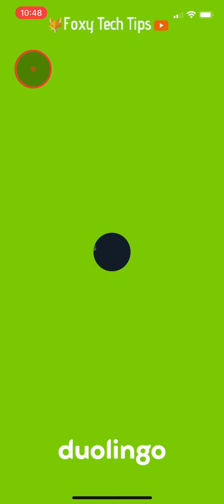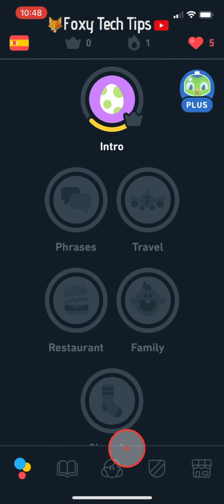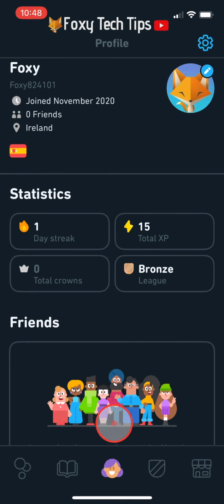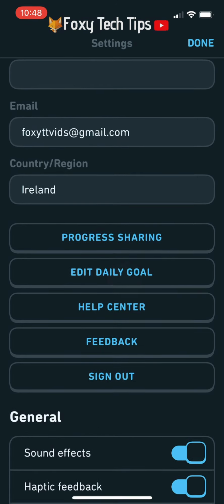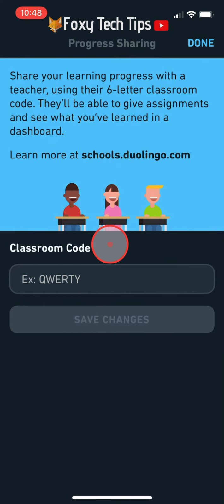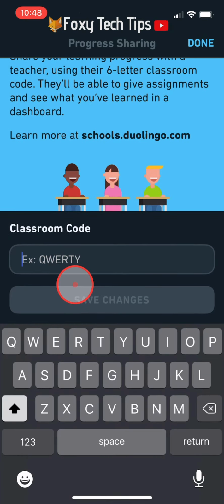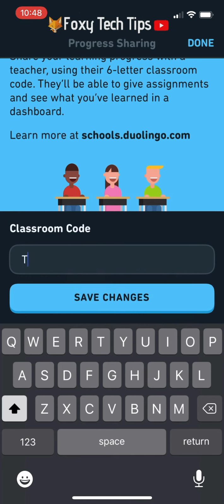How To Join A Classroom on DuoLingo (Progress Sharing)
Easy to follow tutorial on joining a classroom on Duolingo! Learn how to set up progress sharing and join a classroom on DuoLingo now!

Steps:

- Open up the duolingo app and tap on the user icon in the middle of the bottom toolbar to get to your profile page.

- On your profile page, tap on the settings cog from the top right corner.

- In settings, scroll down and tap on ‘progress sharing’

- Now you need to type your 6 digit classroom code into the text box.

- Tap on ‘save changes’ and you will be added to the classroom.